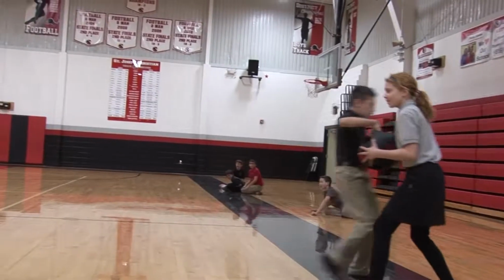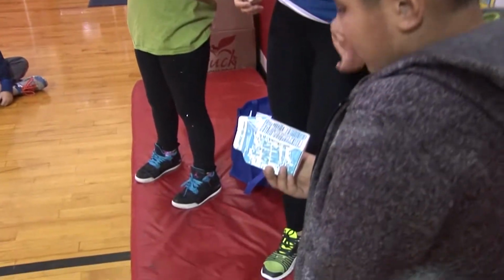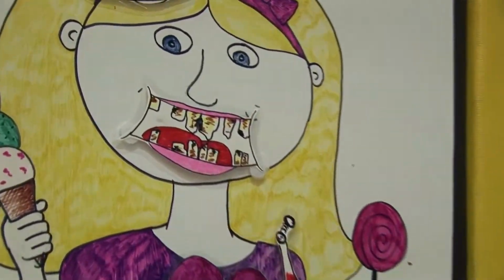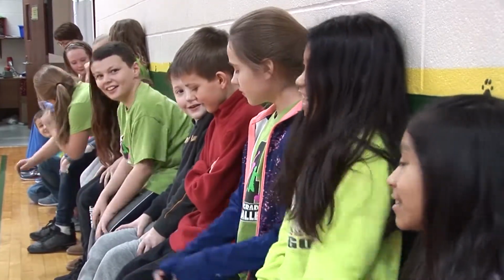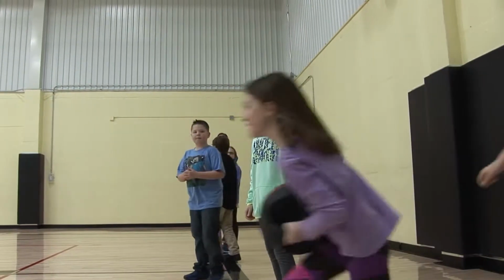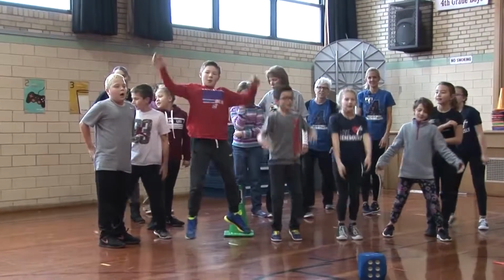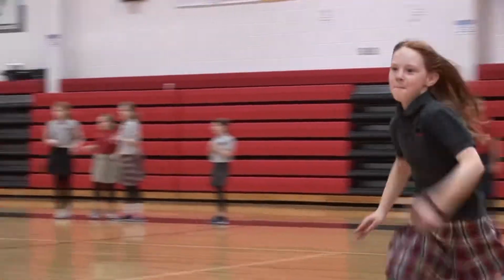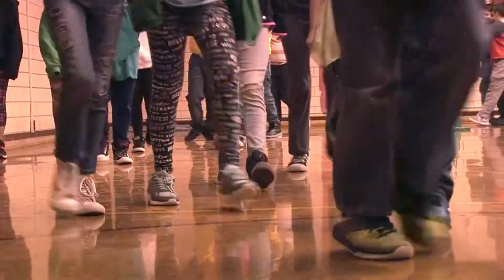4th Grade Challenge Spring 2018 | Mosaic Life Care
The 4th Grade Challenge teaches local 4th graders about the importance of proper nutrition, adequate exercise and healthy habits such as being smoke free. Statistics have shown that when children reach this age, they begin to make choices and adopt habits that will last for their entire lives. For this reason, we want to influence students in positive ways to ensure they have the knowledge necessary to make healthy habits and life choices in the future.